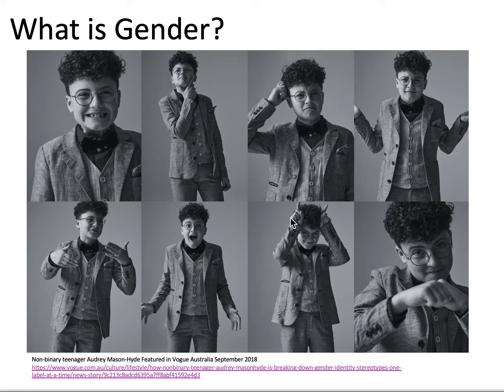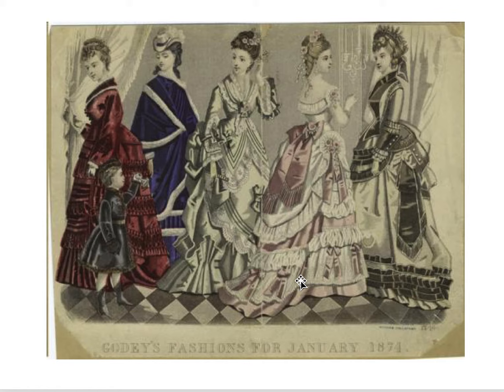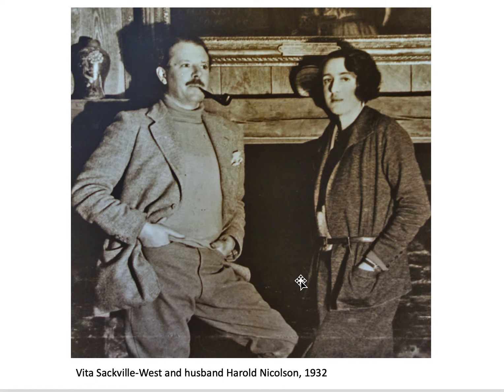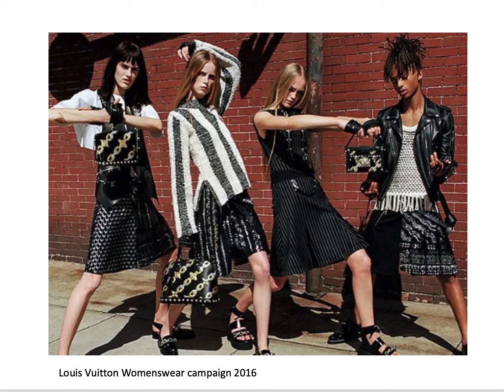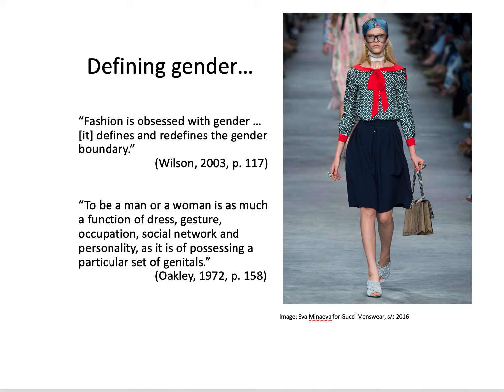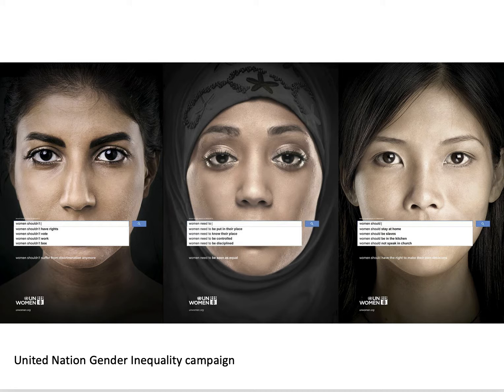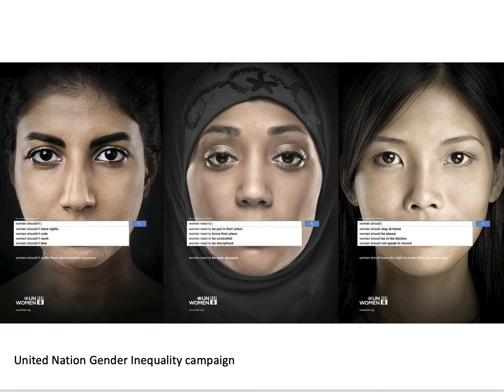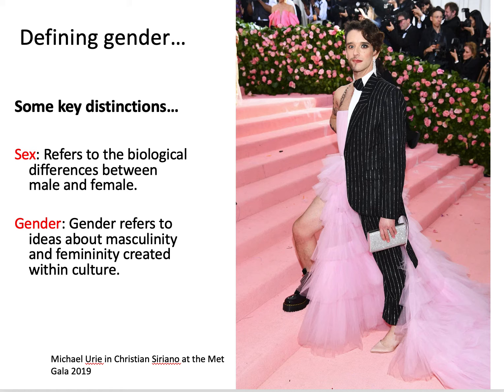What is gender?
This lecture recording gives an introduction to the concept of gender as a part of the module Fashion Cultures 1 at University of South Wales